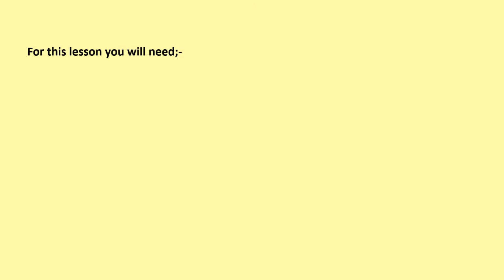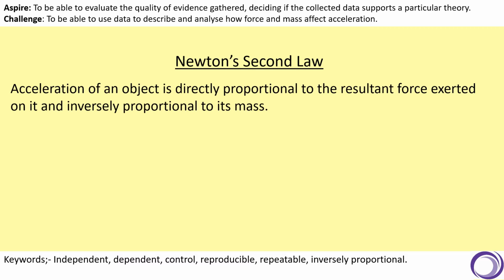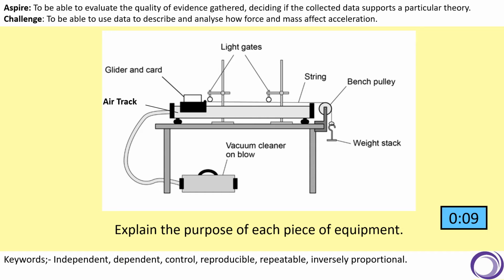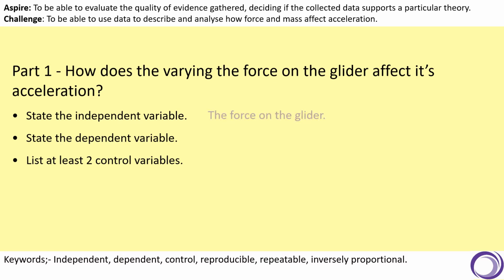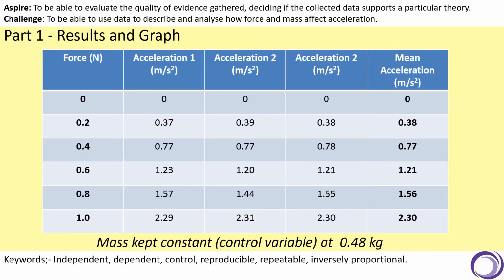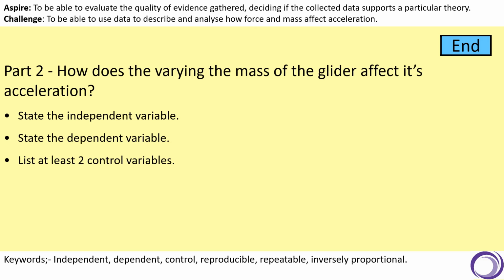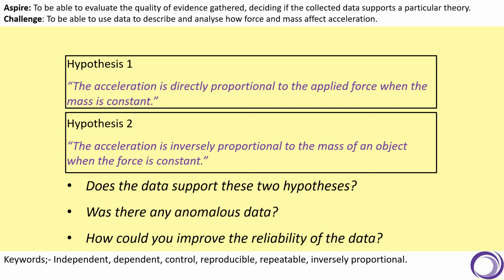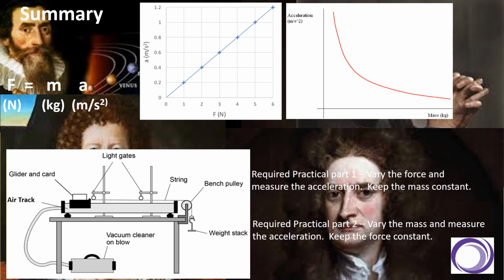Lesson 18 Investigating F=ma